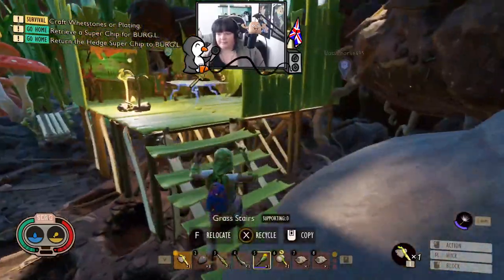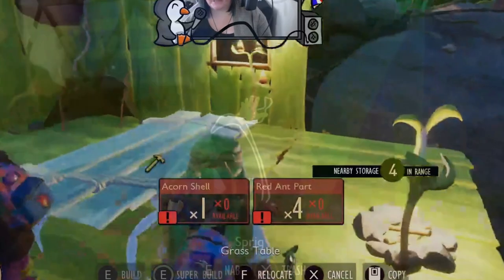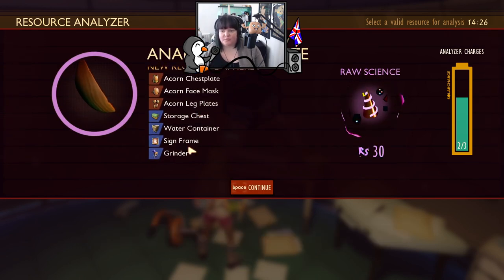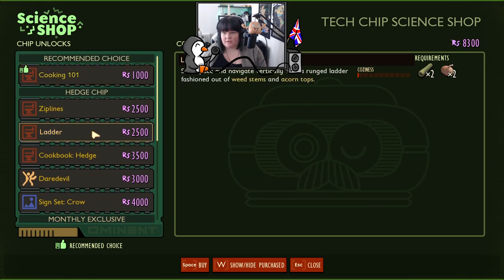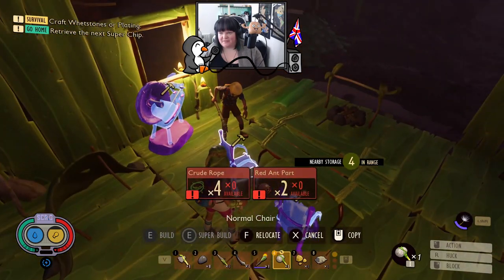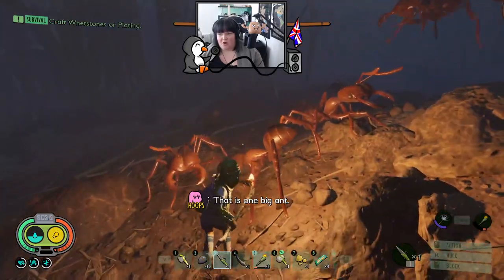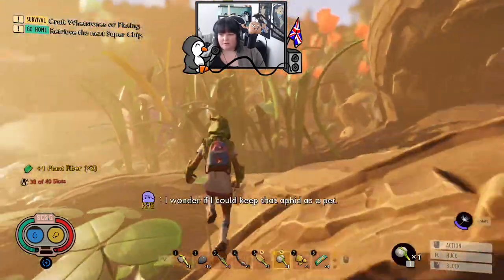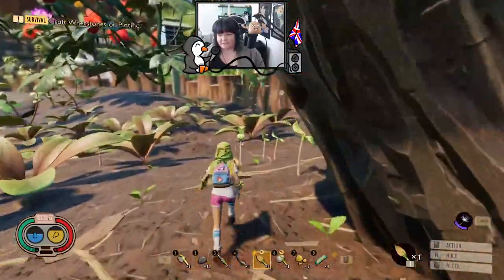Grounded: I Just want to build us a nice home!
Having completed the Hedge maze we unlock the next part of the Grounded Story and continue building our own little world! But why does Charlie hate my Chest of Drawers?